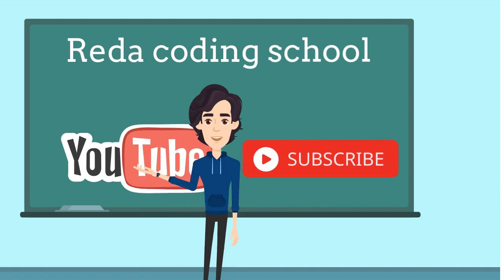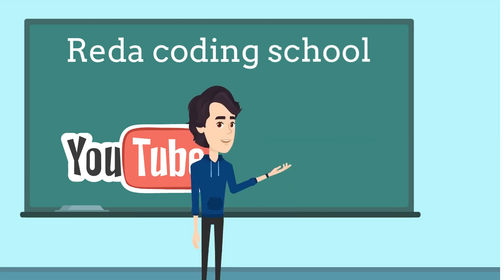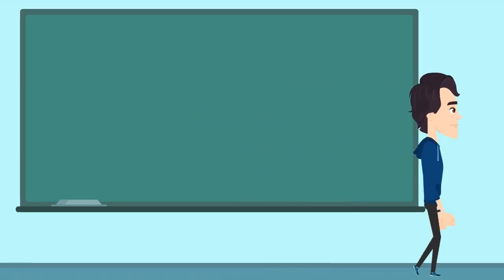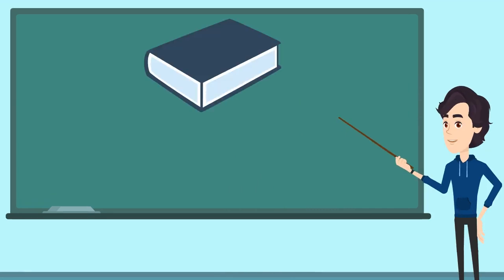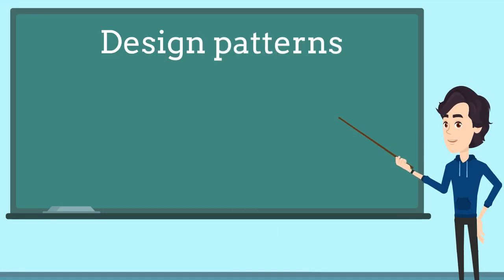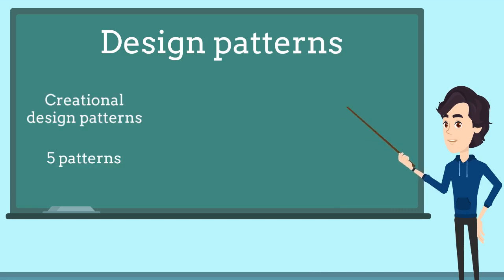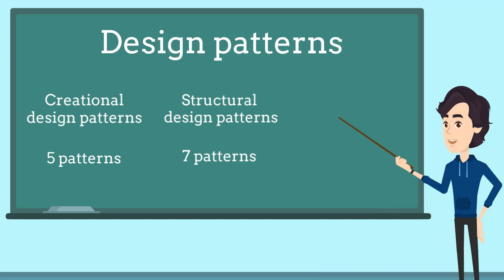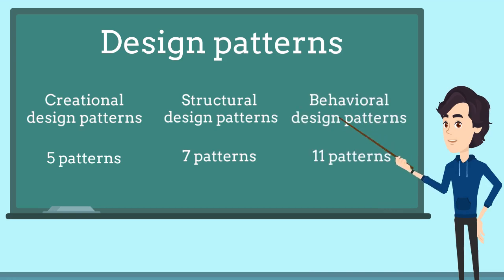Lesson #0: learning software design patterns never was this easy